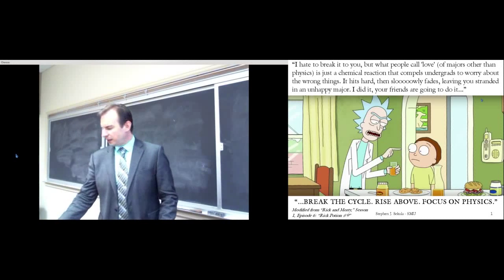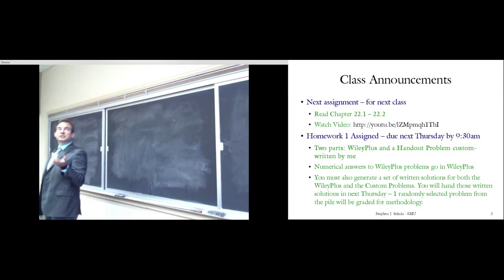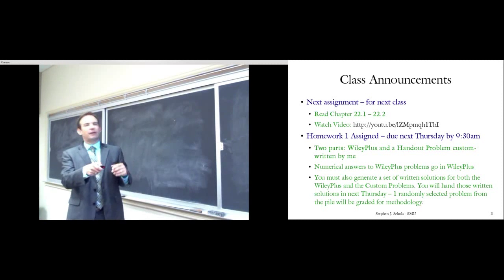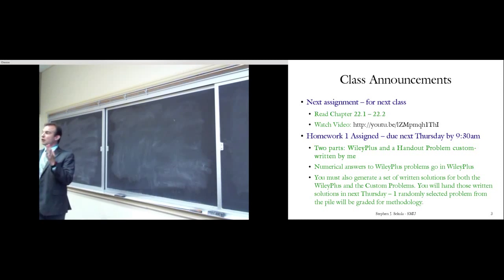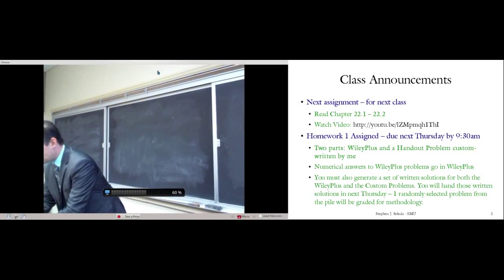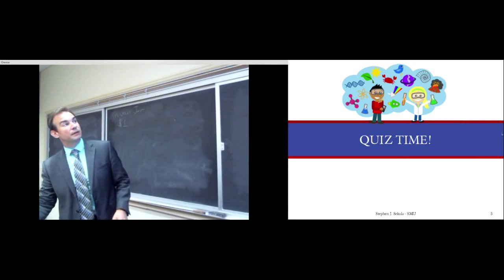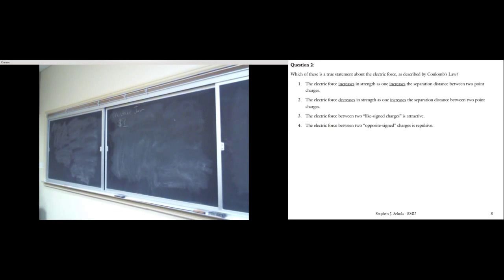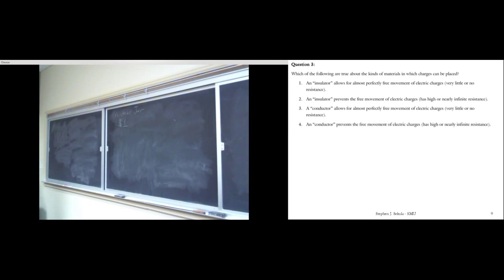PHYS1308 - Fall 2015 - 8/27/15 - The Electric Force, Charge, and Coulomb's Law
Understanding matter and the role of charges; exploring the electric force and charge; setting up problems with Coulomb's Law.